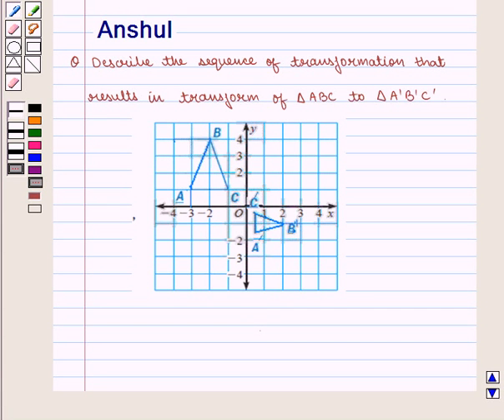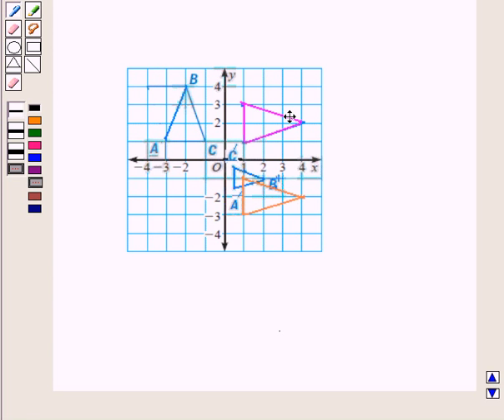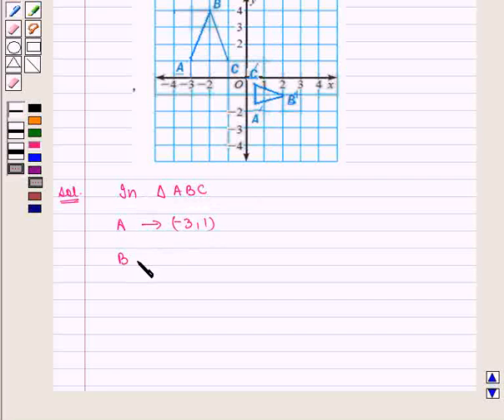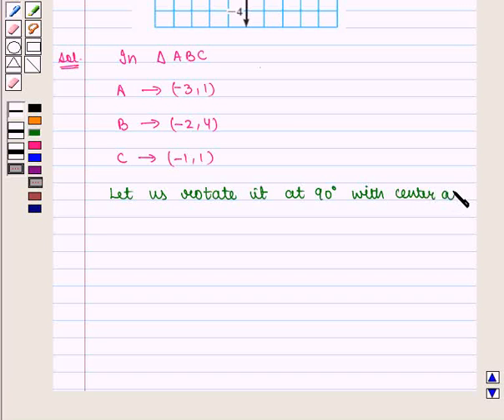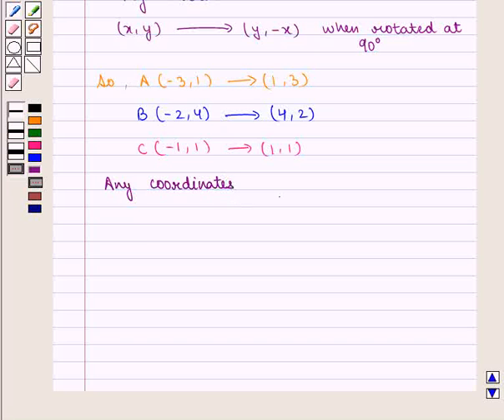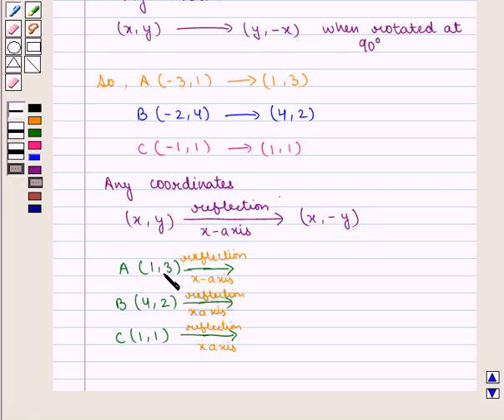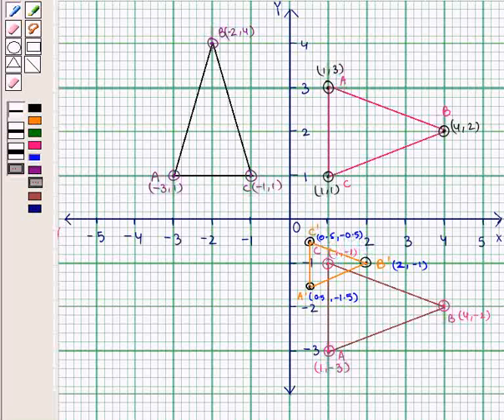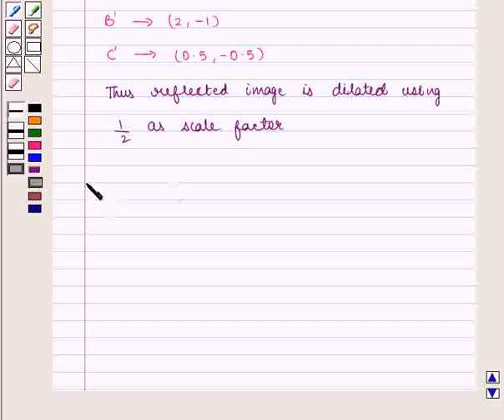Maths 7 CC SIMILARITY TRANSFORMATIONS SE12